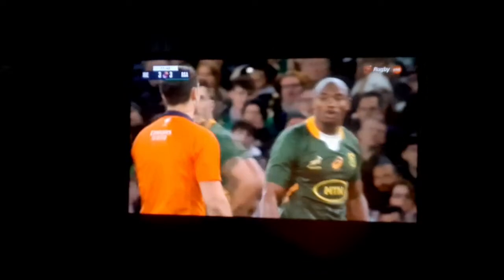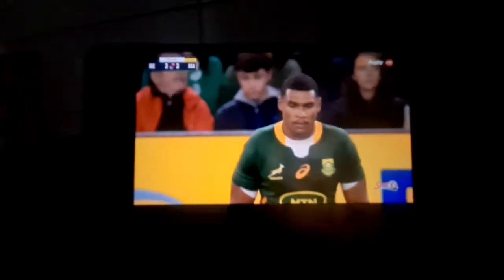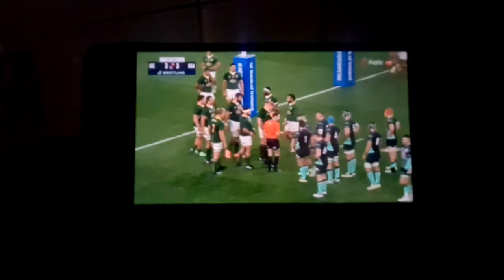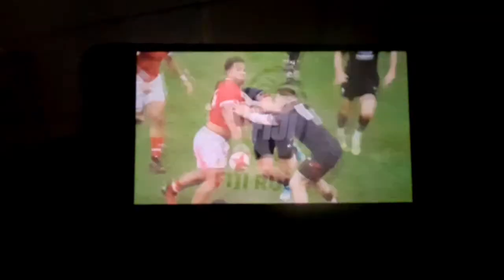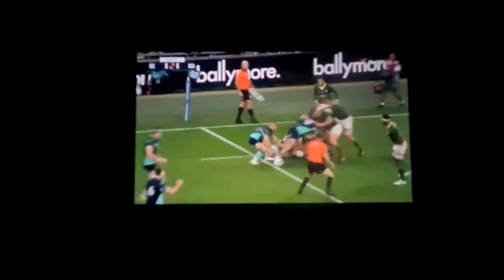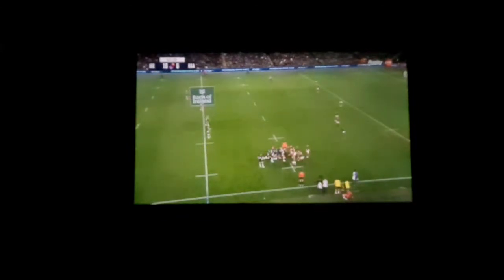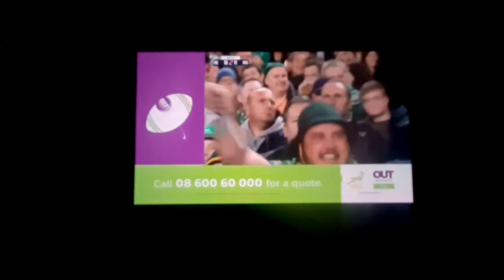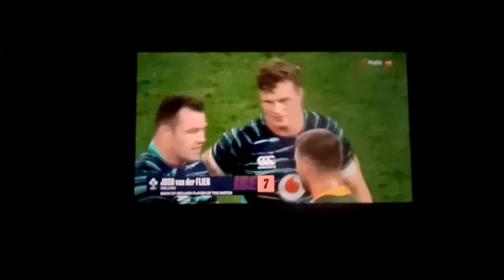Irland vs South Africa